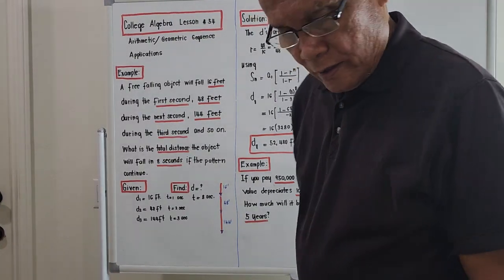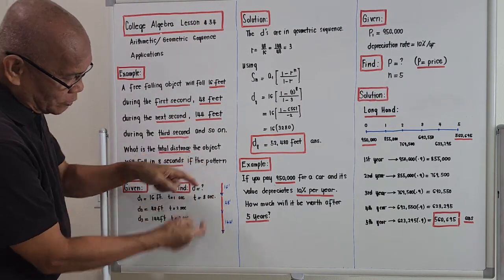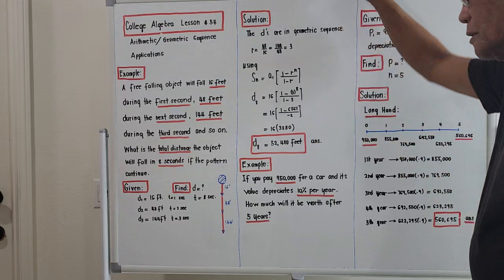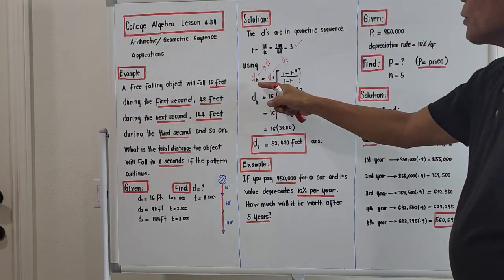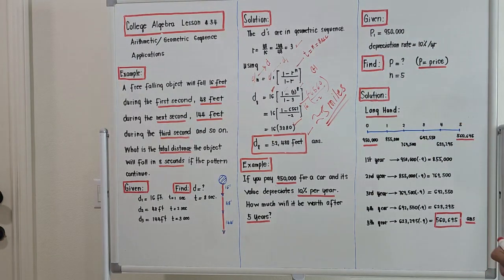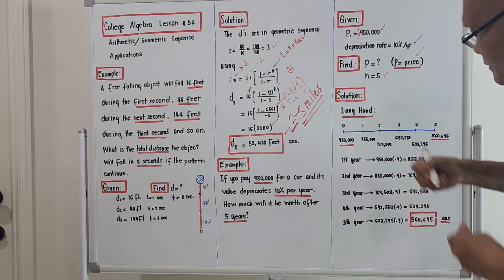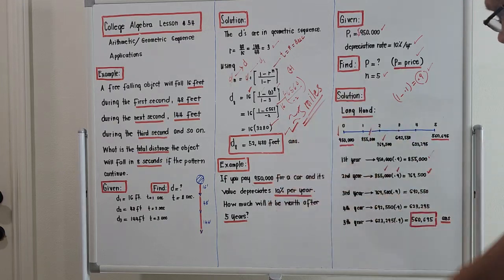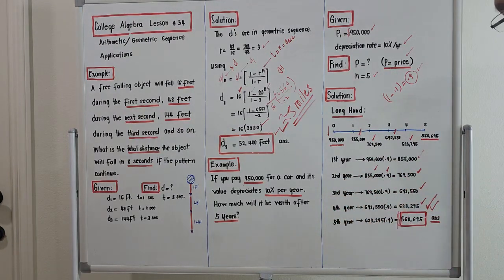College Algebra Lesson #54 _ Arithmetic/ Geometric Sequence Application@ProfDavidJDelosReyes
Application problems.